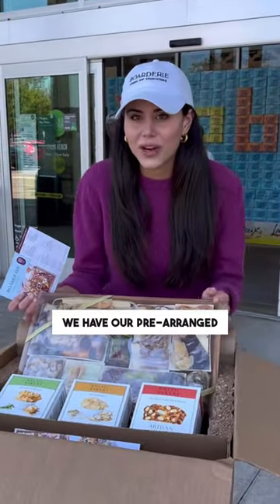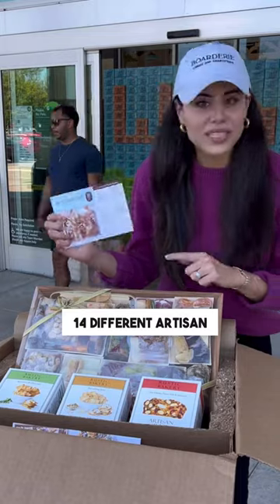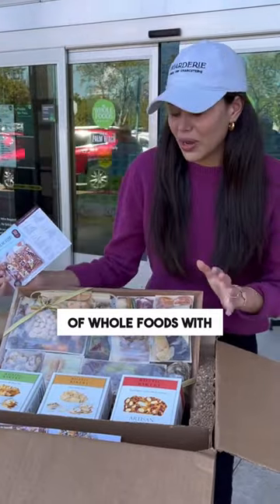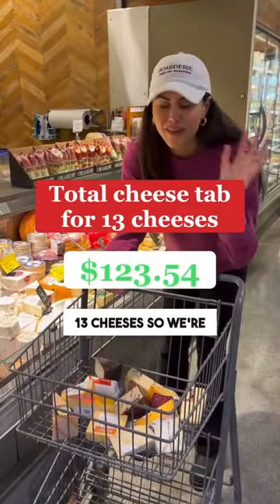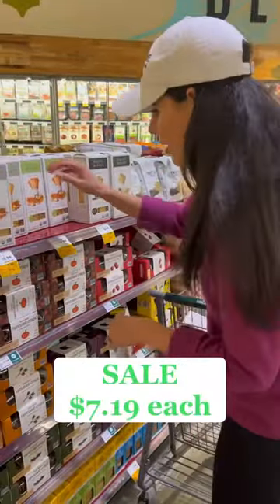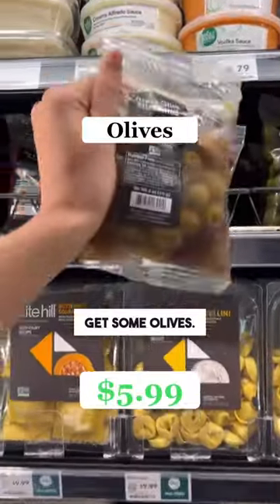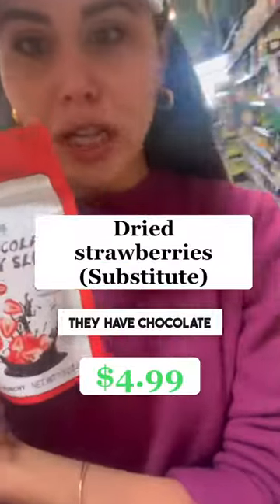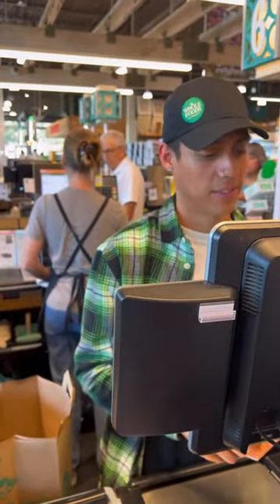How much it costs to make one of our famous charcuterie boards from Whole Foods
Our Arte Cheese & Charcuterie Board, featured by Oprah in her famous "Favorite Things List" in 2022, includes 35 artisan ingredients and is shipped overnight nationwide.